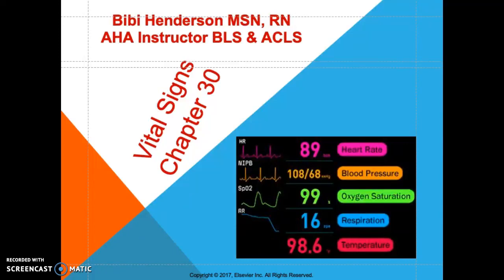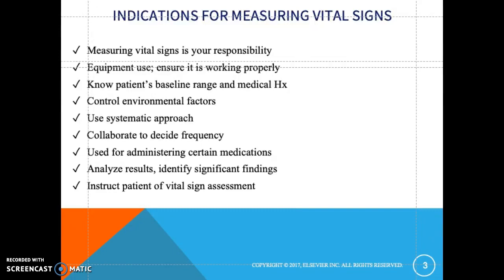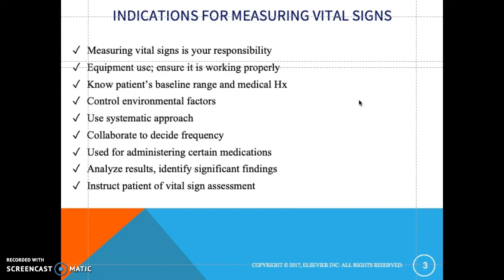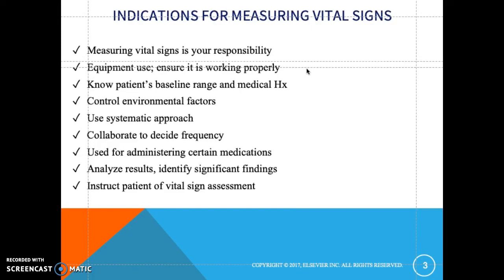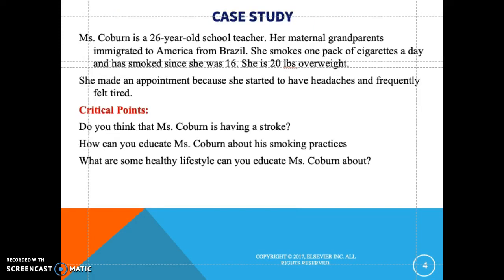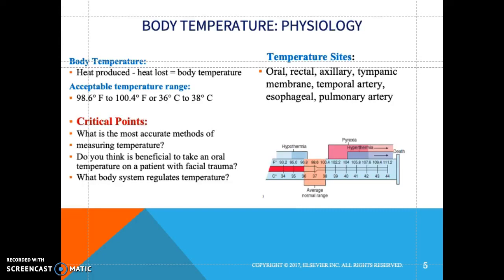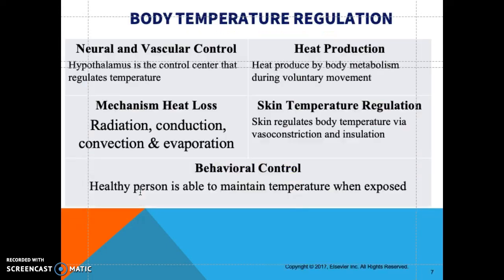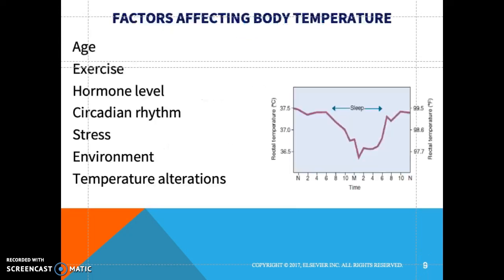SECRETS FOR PASSING VITAL SIGN TEST, PULSE, RESPIRATION, BLOOD PRESSURE, TEMPERATURE 2021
How to take Vital Signs, Pulse, Respiration, Blood Pressure, Oxygen, Temperature, and Pain
To help nurses to keep their nursing supervisor informed what is going on with their patients so the supervisor can provide effective feedback. These videos are meant to help RN, LPN, CNA, and HHA deepen their understanding of nursing. This video presents a practical situation in nursing.